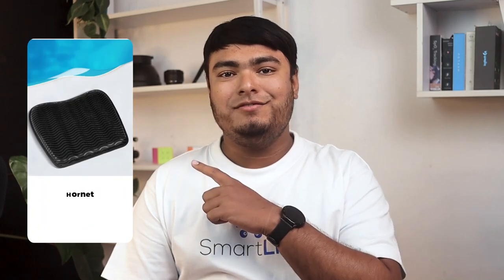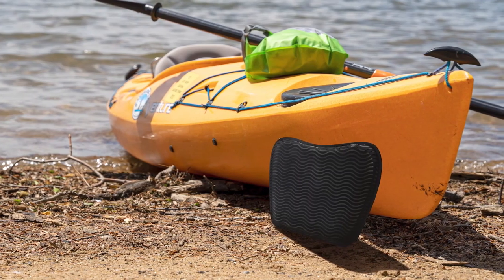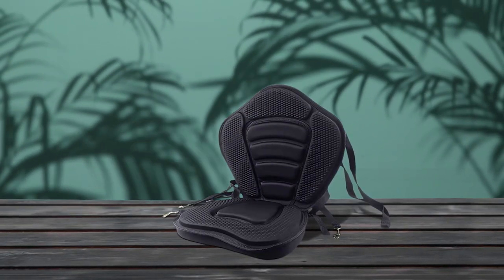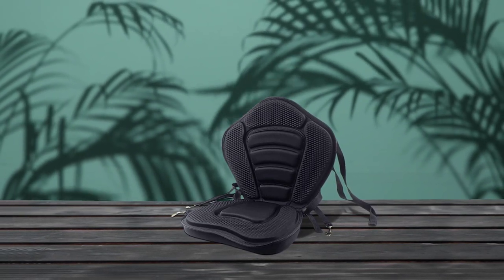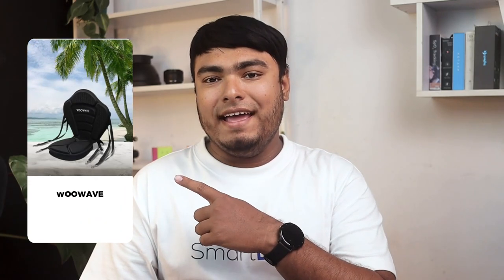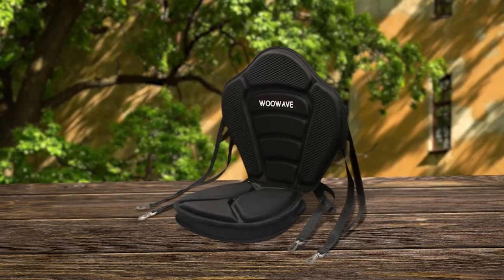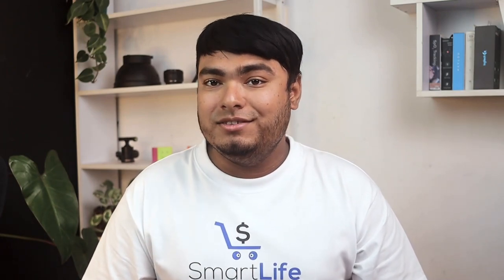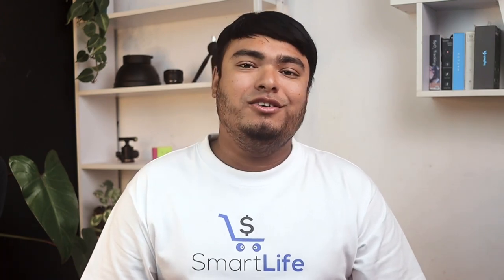Top 5 Best Kayak Seat Cushion Review in 2023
best kayak seat cushion featured in this Video:

NO. 1. Hornet Watersports Anti Slip Kayak Seat Cushion
NO. 2. HLOGREE Kayak Seats Cushion
NO. 3. Hikeen Kayak Seat Cushion
NO. 4. WOOWAVE Kayak Seat Cushion
NO. 5. LINGVUM Kayak Seat Deluxe Cushion

🕕Timestamps🕕
0:00 - Introduction

0:08 - NO. 1. Hornet Watersports Anti Slip Kayak Seat Cushion
0:54 - NO. 2. HLOGREE Kayak Seats Cushion
1:43 - NO. 3. Hikeen Kayak Seat Cushion
2:29 - NO. 4. WOOWAVE Kayak Seat Cushion
3:21 - NO. 5. LINGVUM Kayak Seat Deluxe Cushion

🤨 What is kayak seat cushion?

A kayak seat cushion is a cushion specifically designed to provide additional comfort and support to a person sitting in a kayak. It is usually made of foam or other cushioning materials and can be attached to the seat of the kayak using straps or adhesive backing. The cushion helps to reduce pressure points, improve posture, and prevent fatigue during long kayaking sessions. Some kayak seat cushions also feature ventilation channels to keep the user cool and dry.